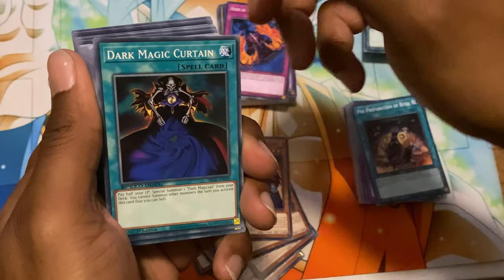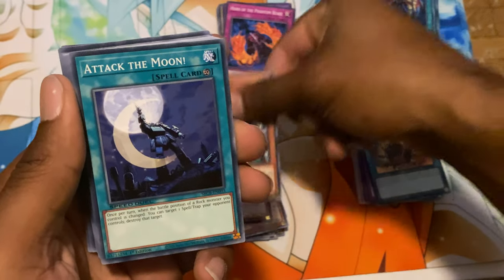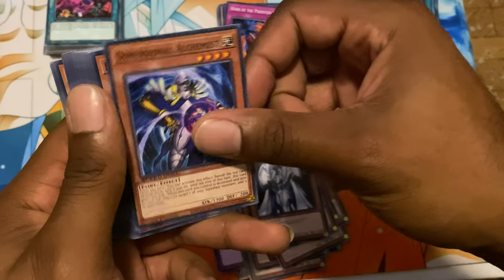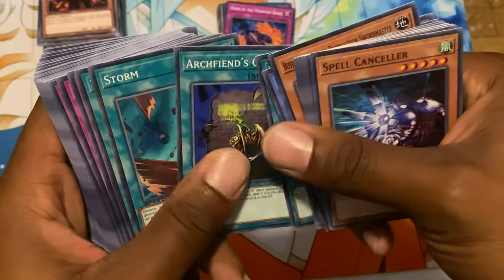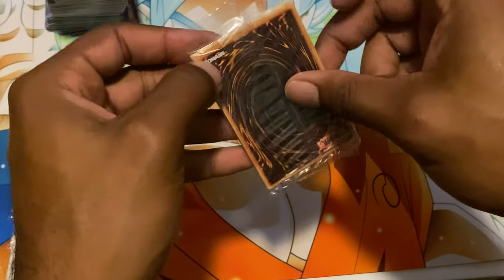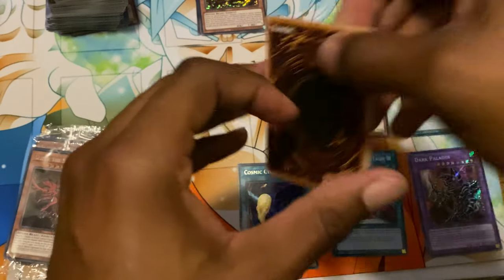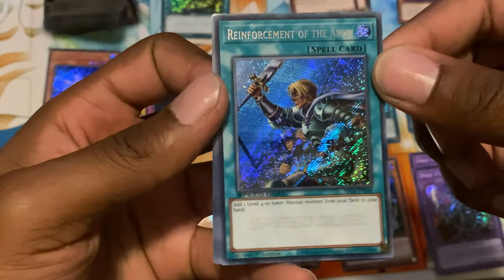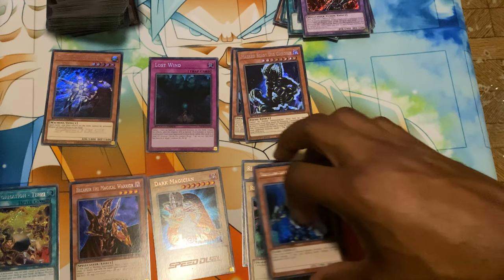KnewNeverYou x Yu-Gi-Oh! Speed Duel Battle City Box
Opened 6 of these boxes. Had some awesome pulls. Going to try to get playsets of each Secret from this set! Better content coming!